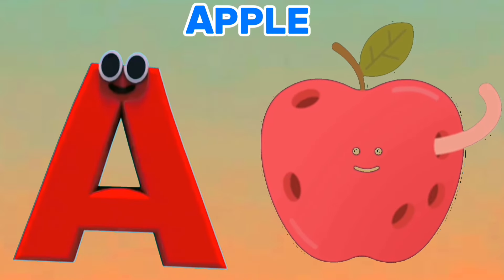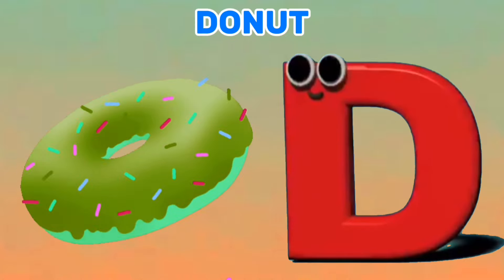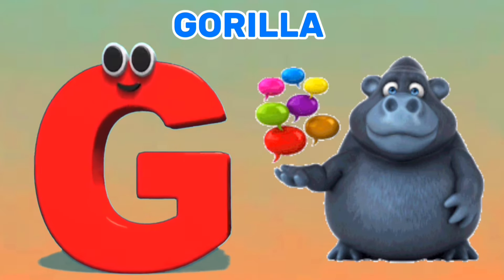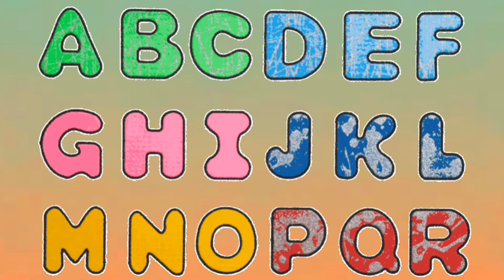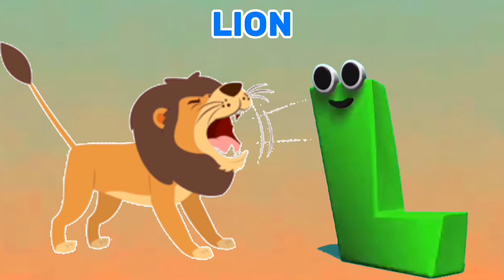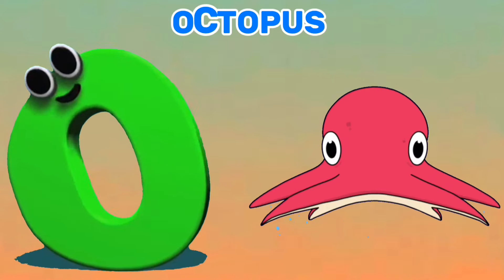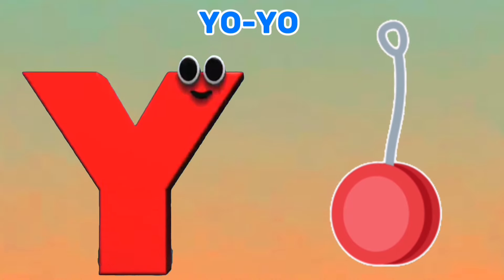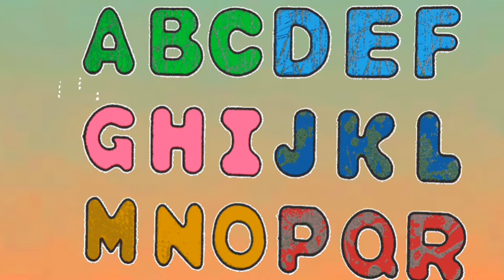Learn ABCs Phonics Song | Learn Nursery rhymes For Children | kindergarten | Alphabet Songs